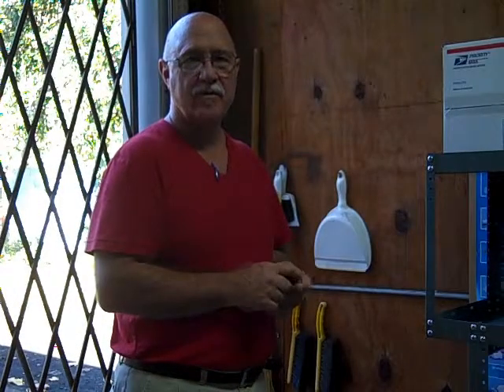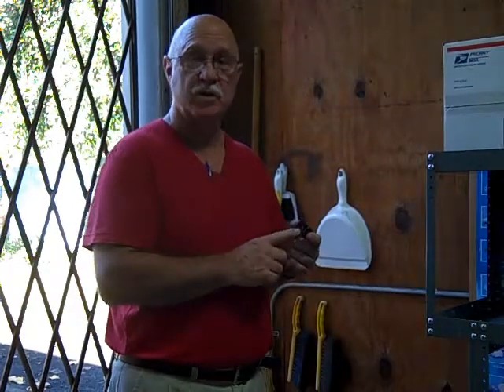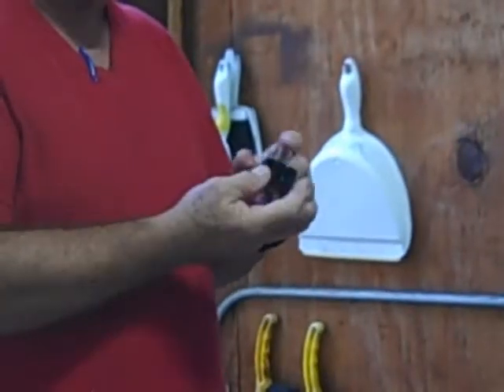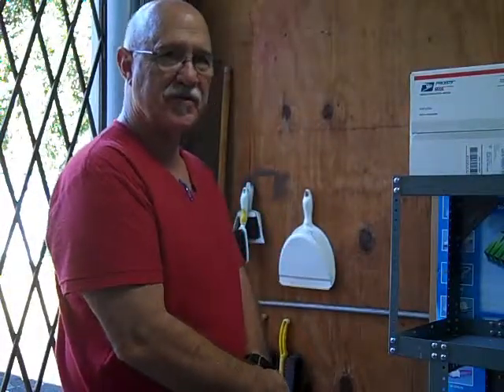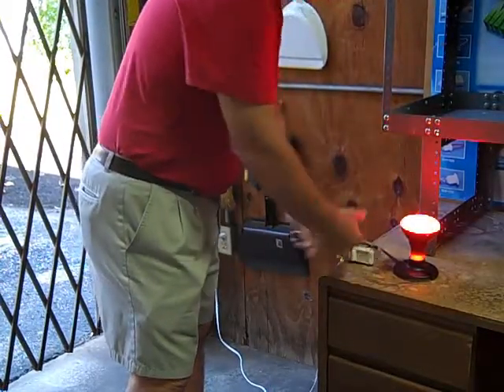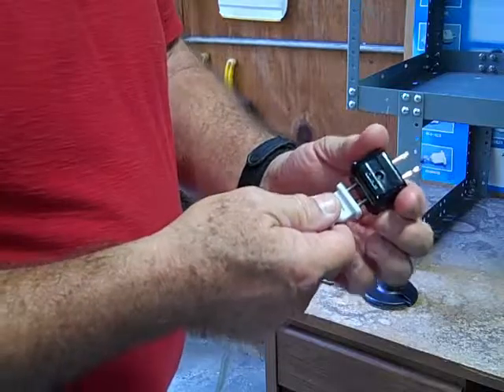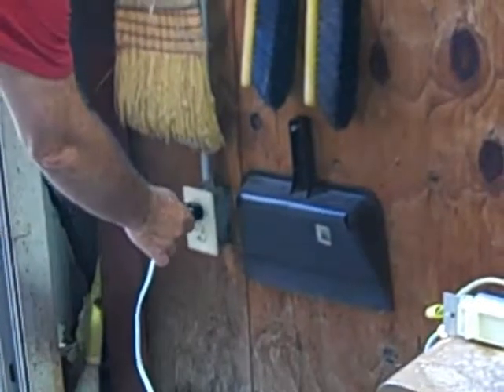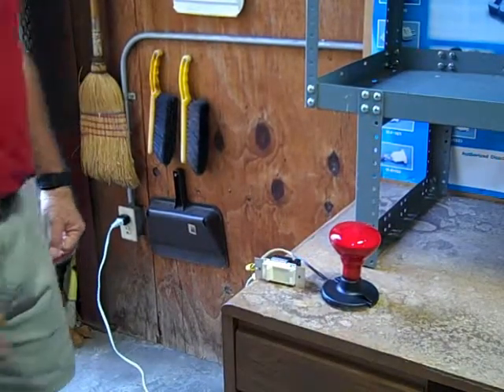Demonstrating Outlet Winkers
OUTLET WINKER - Polarized Bakelite Outlet Winker Rated 100 Watt, 120 Volt AC. Flashes 14-20 times per minute. Must be installed and used in accordance with electrical codes. Note: It takes about one minute for flasher to start operating. UL Listed.